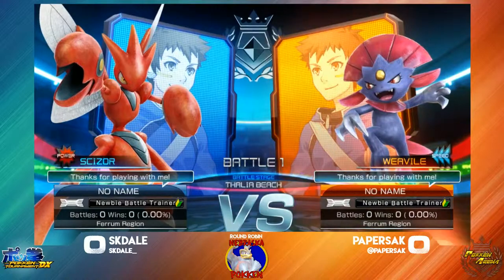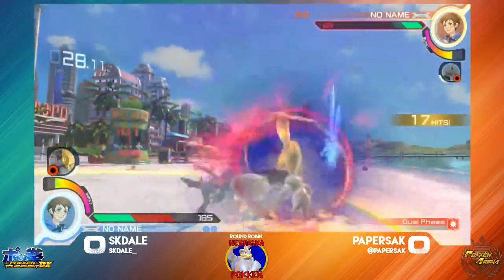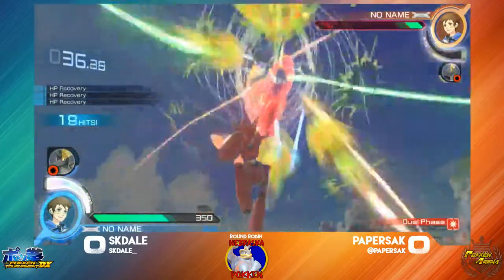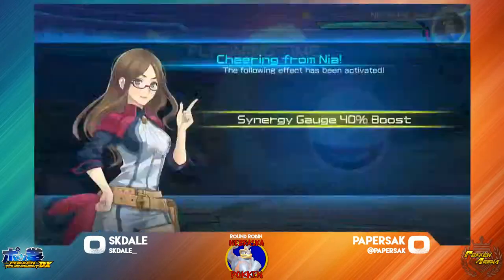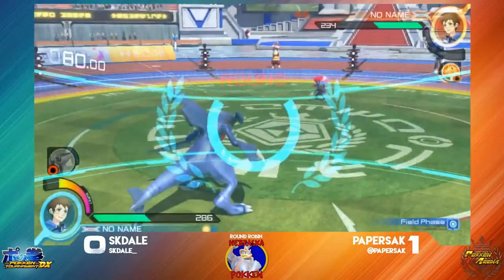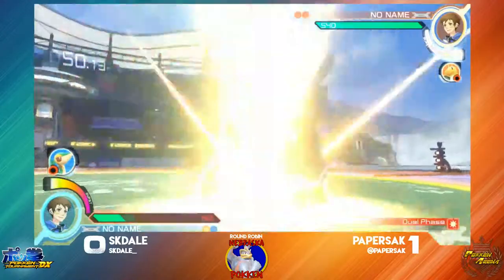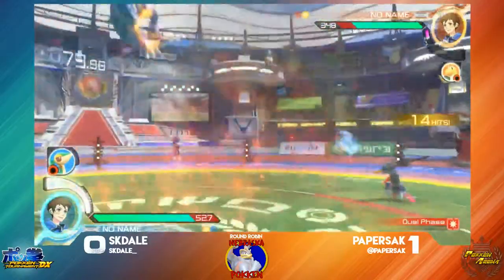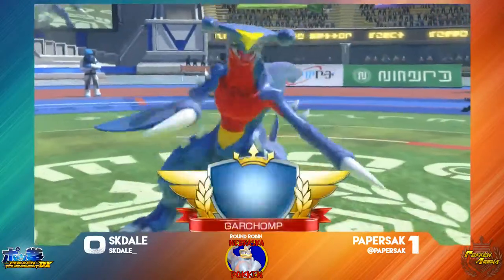SKDale (Scizor/Garchomp) vs PaperSak (Weavile/Darkrai) - Pokken at Legendary Wolf Games - 1/16/18